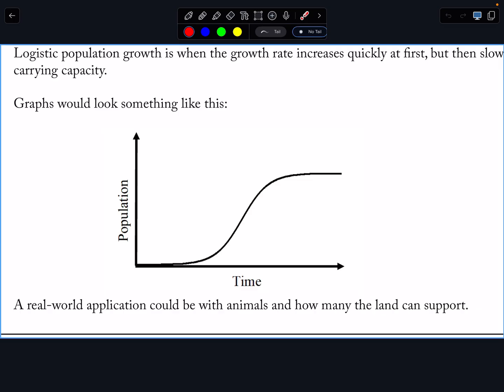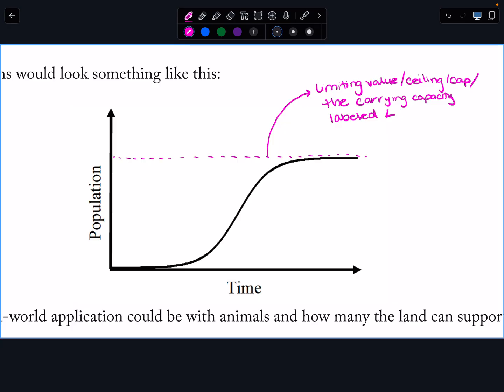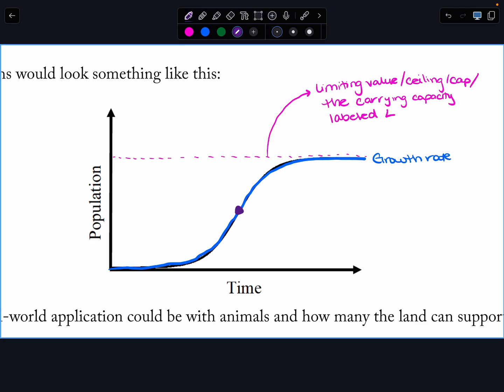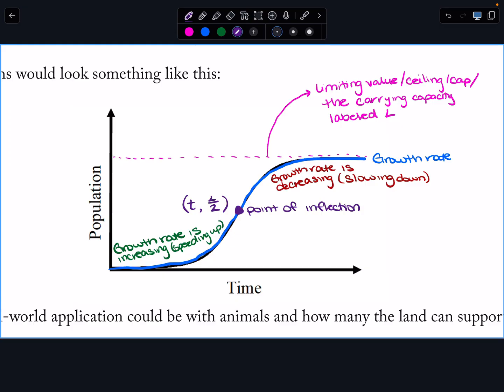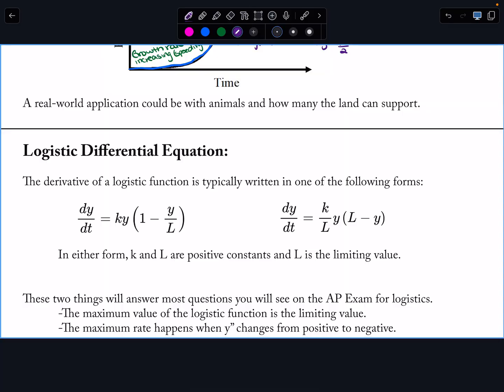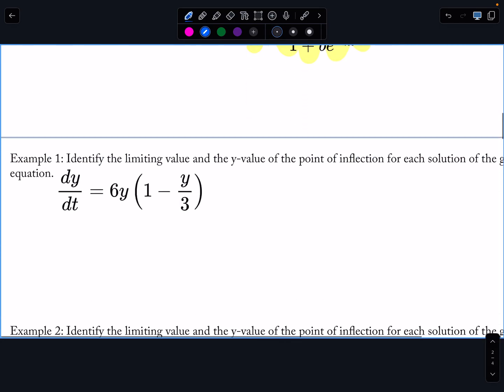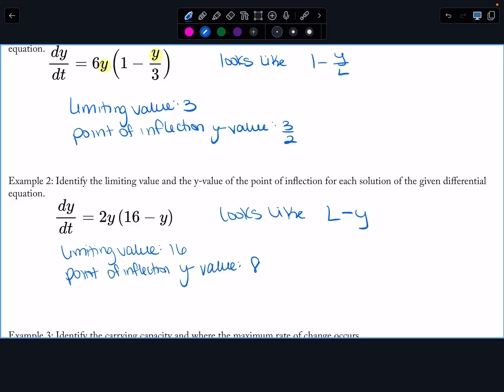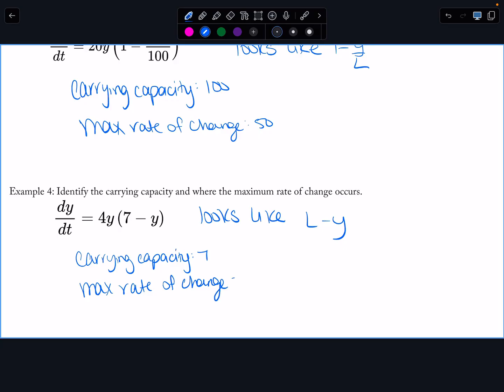AP Calc Logisitic Growth